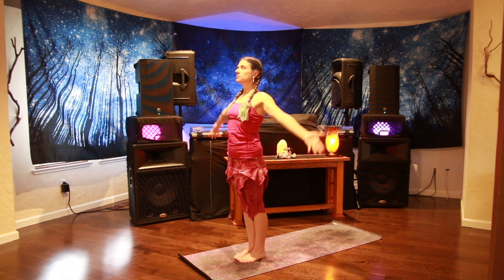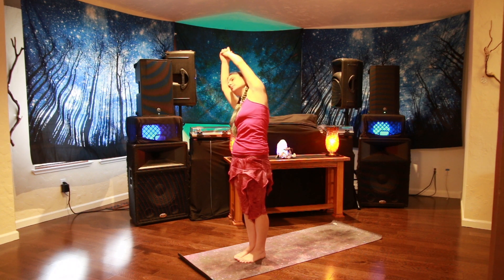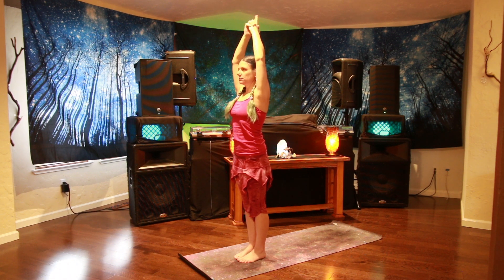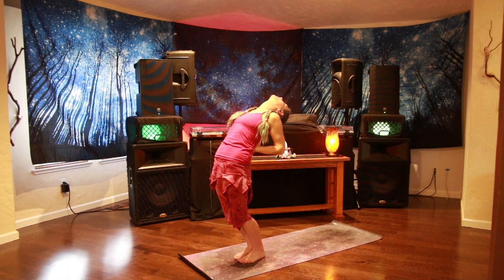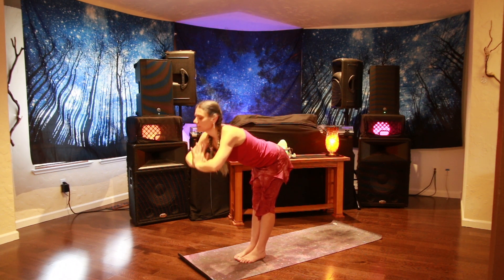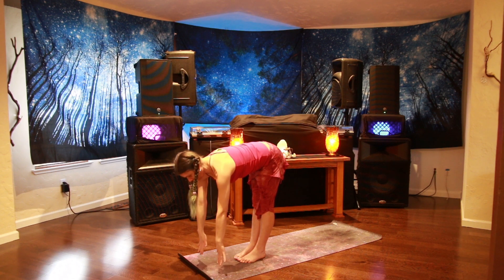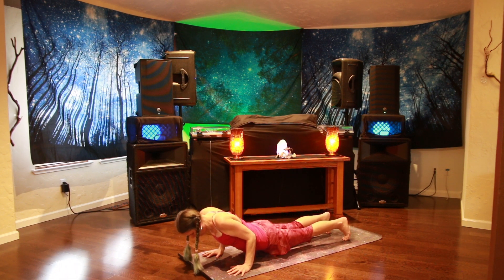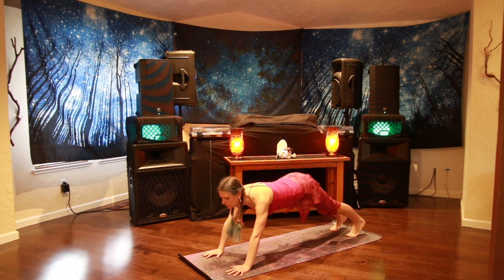Beginner Vinyasa Flow for Every Day with Mora Rachey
Short full body stretch, with beginning and ending meditations.